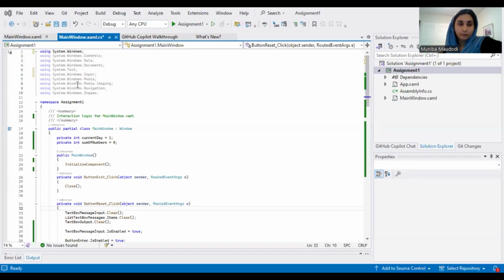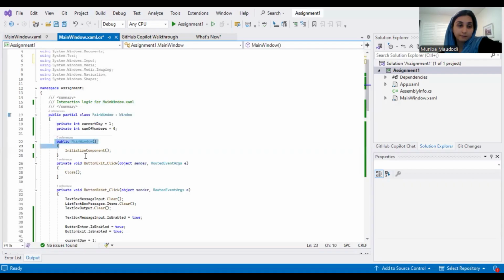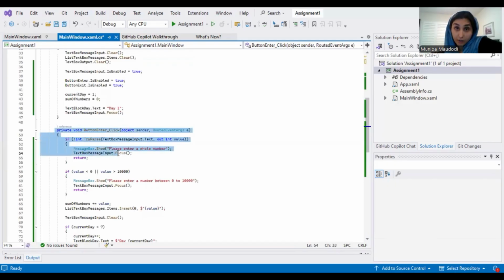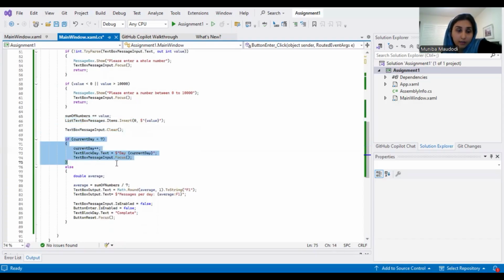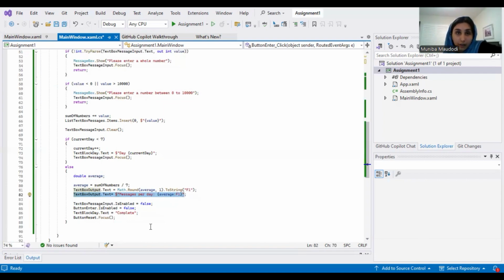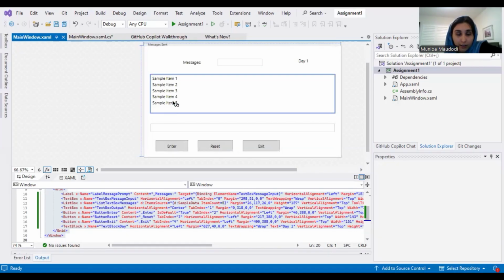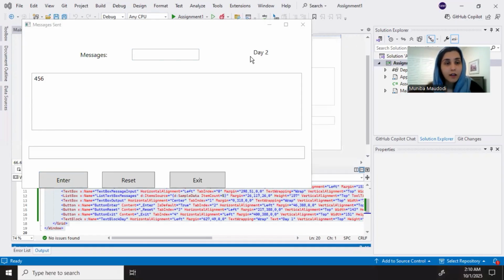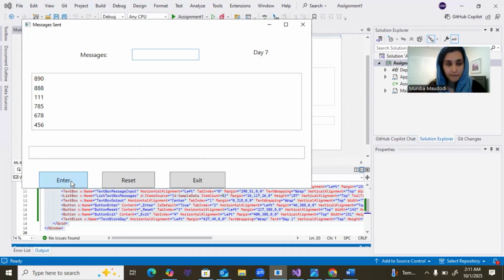Explaining Assignment1 C# WPF application